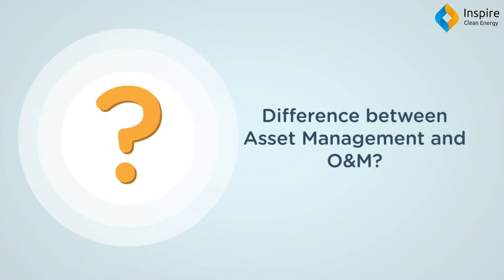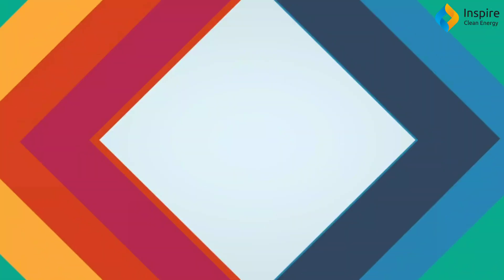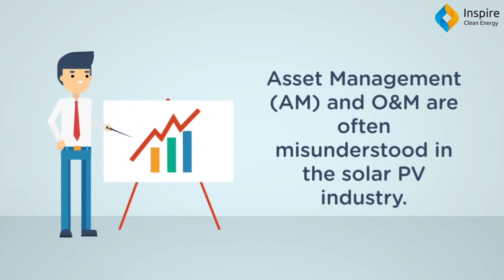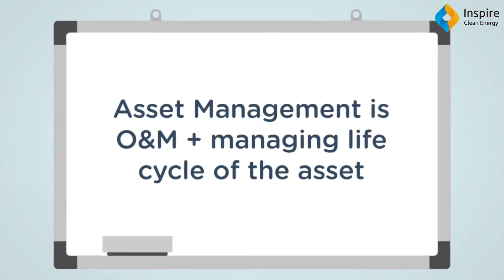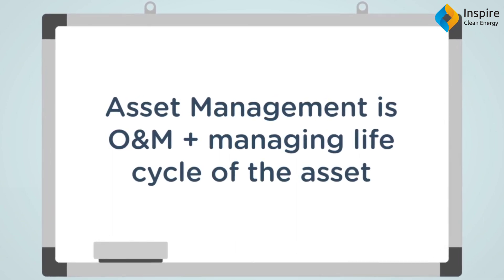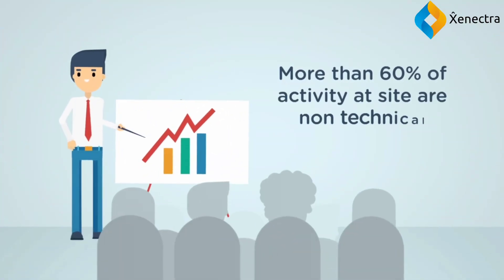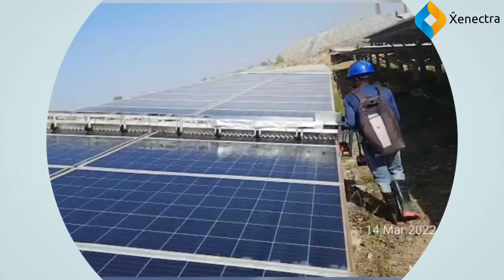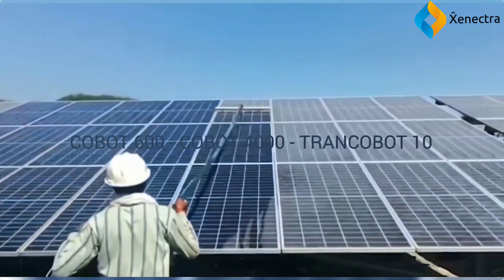Difference between Asset Management & O&M - Investment Grade Solar PV Asset Management Services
Most often customers are confused when their O&M providers say they provide Asset Management service. Asset Management overarches O&M and focus on developing strategies to enhance the life & performance of Solar PV Asset. Through this video let's understand the difference and make informed decision about managing your solar PV asset.